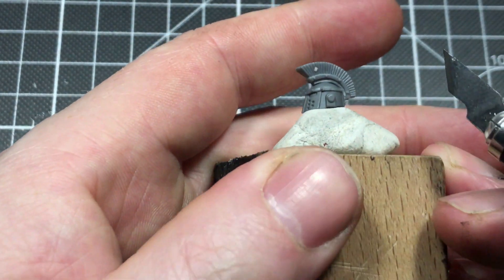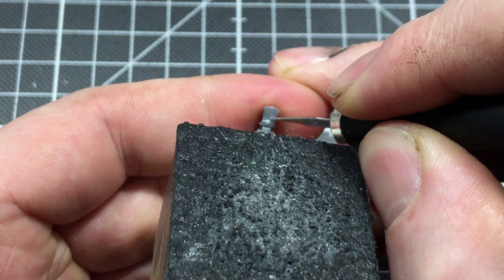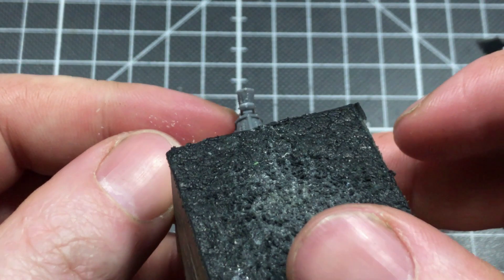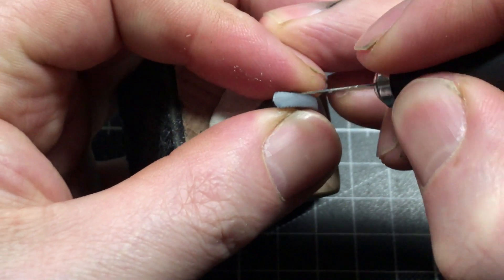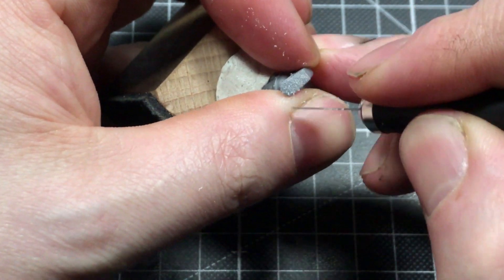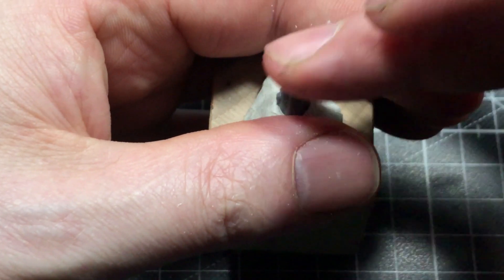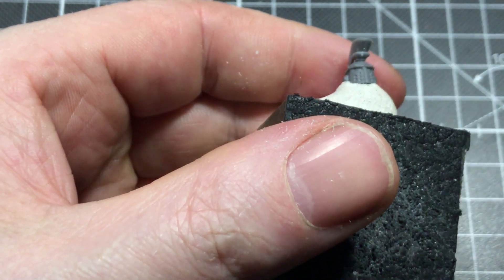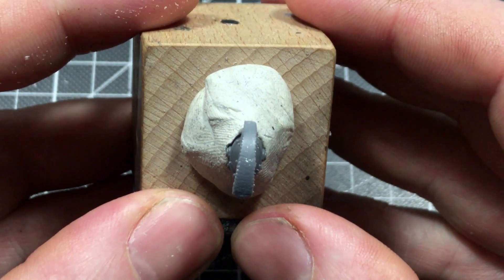Old But Gold - texturing an Ultramarine helmet crest like a pro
Another short clip that did not make it into my Fundamentals videos.
A sharp hobby knife and Tamiya Thin plastic glue are needed for best effect.